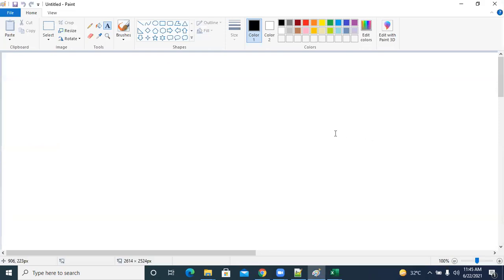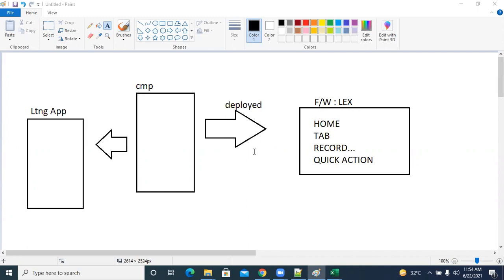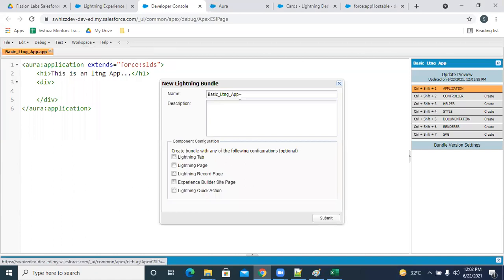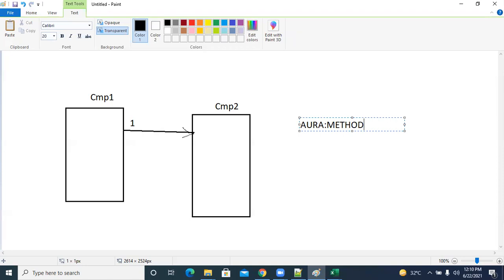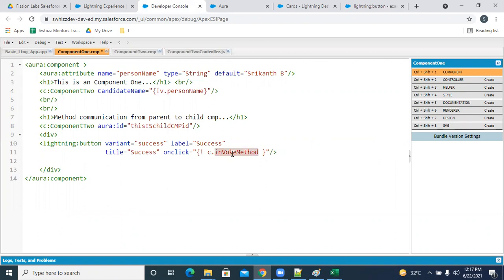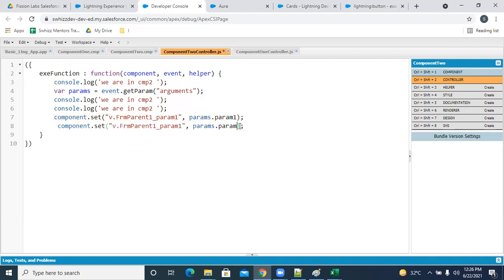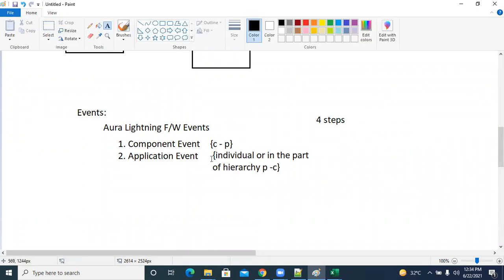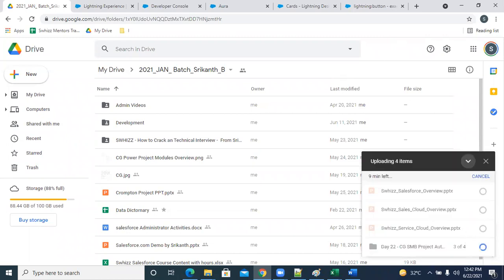Day 7 Aura Communication BTW Components